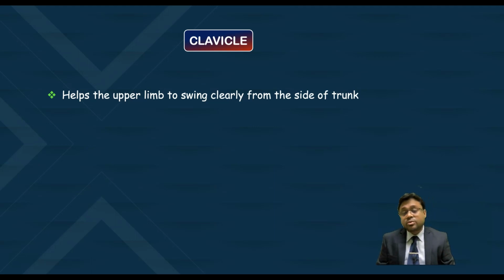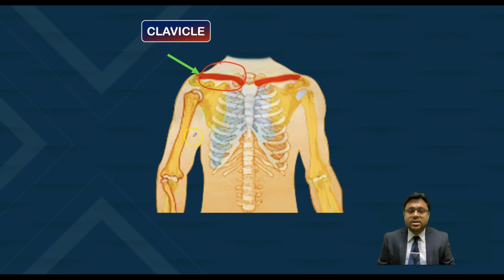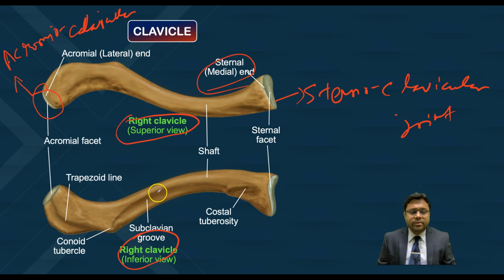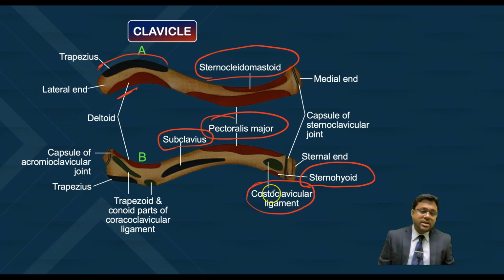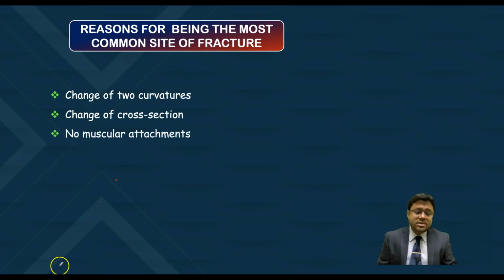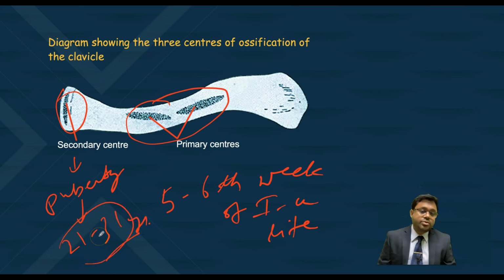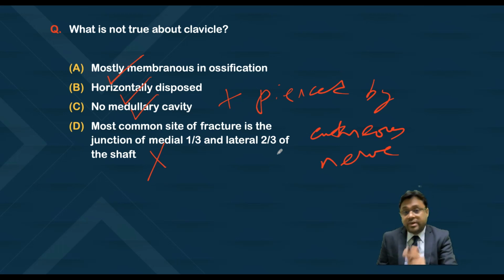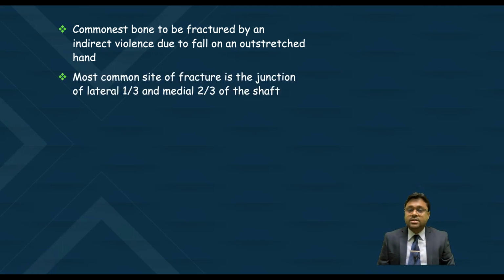Clavicle Anatomy at a glance